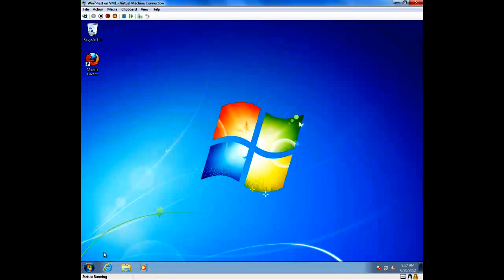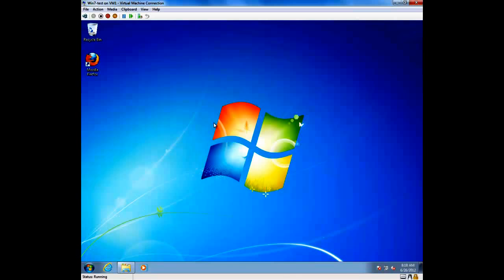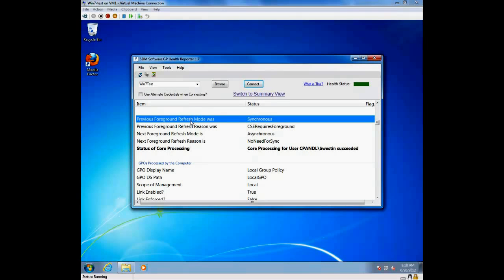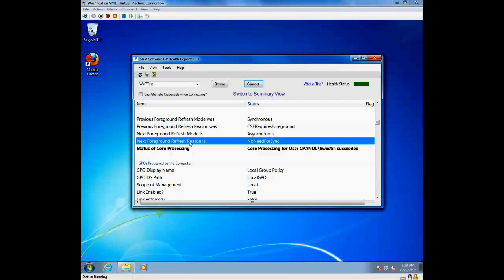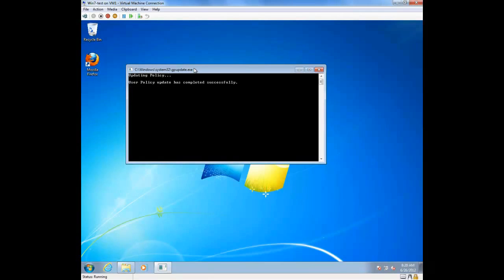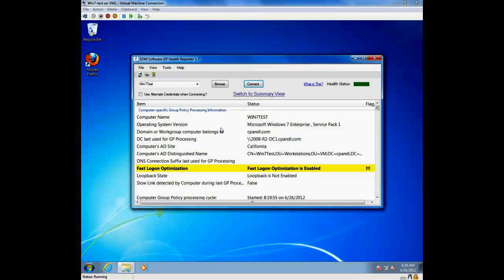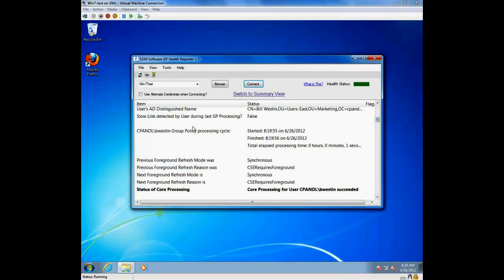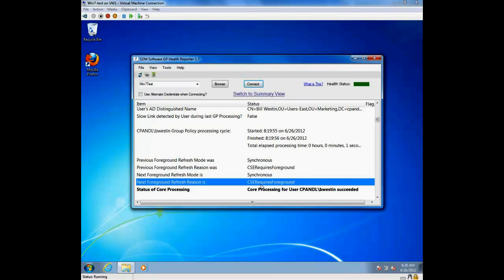The effect of Synchronous Processing on GroupPolicy Performance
This video shows the effect of designing GPOs that include synchronous client side extensions on the performance of your Windows desktops.